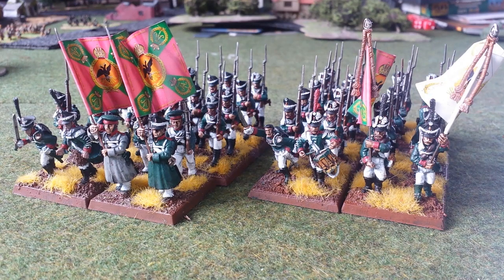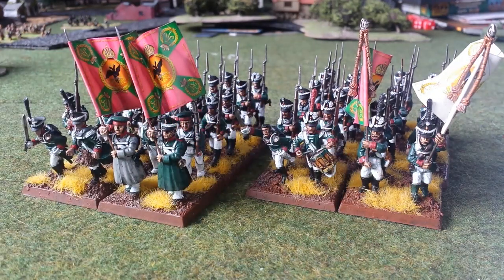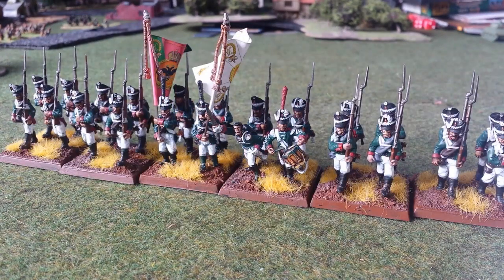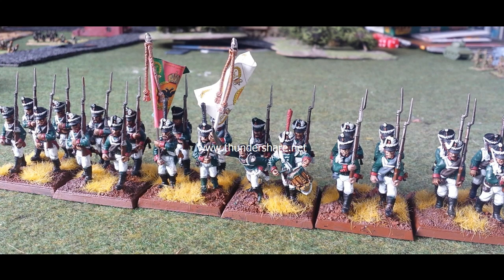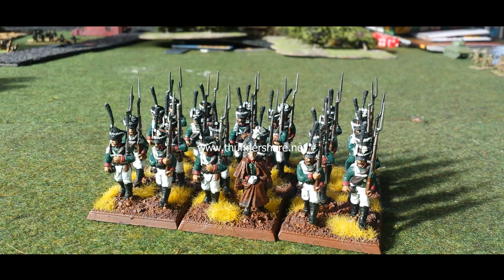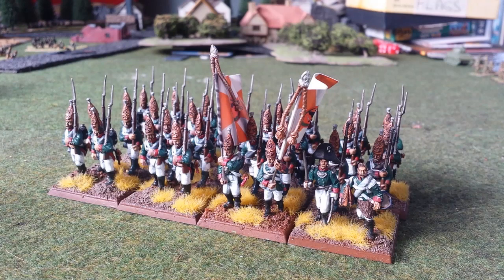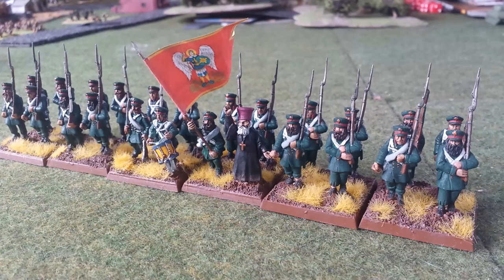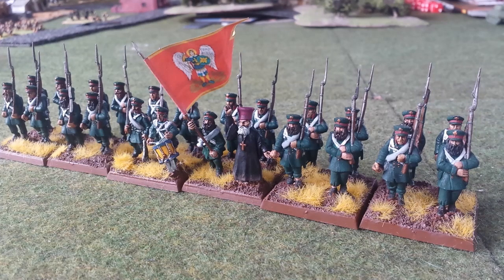Napoleonic basics: Russian Infantry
A look at the different types of units that make up the Russian Infantry of 1812 and beyond.

I've put a bit of an intro in, it's a bit naff at the mo, if anyone has good photos of their minis I can use to jazz it up a bit, please let me know! Also, keep an eye/ear out for the bonus blooper footage I forgot to cut out! Hahahaha. Oh well...